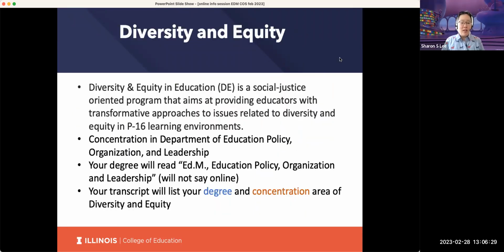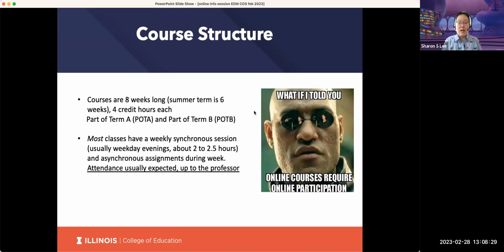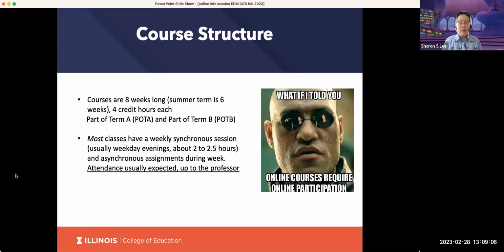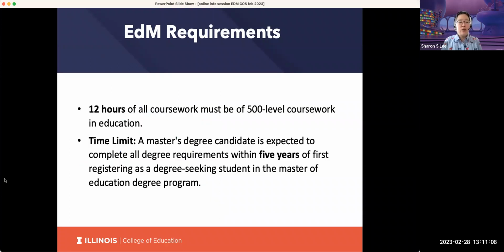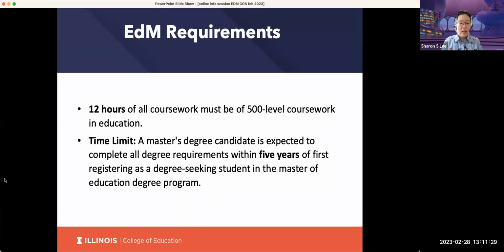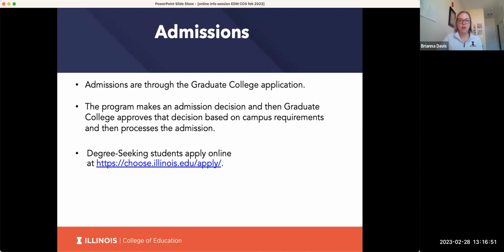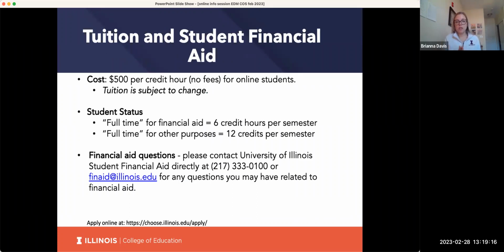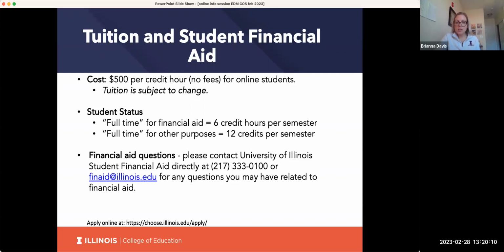Online Programs - Diversity and Equity in Education, EdM and Graduate Certificates